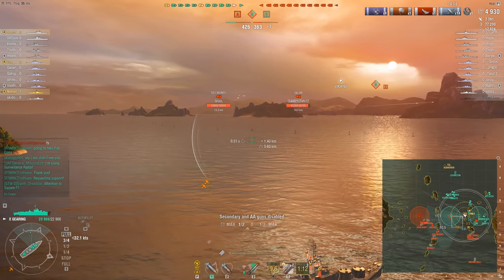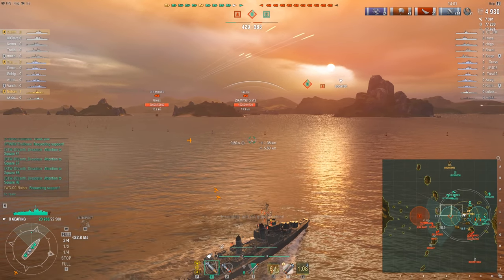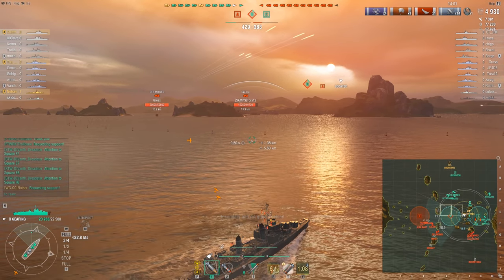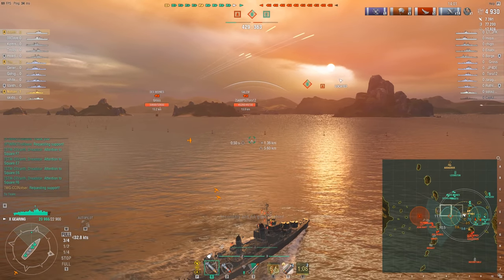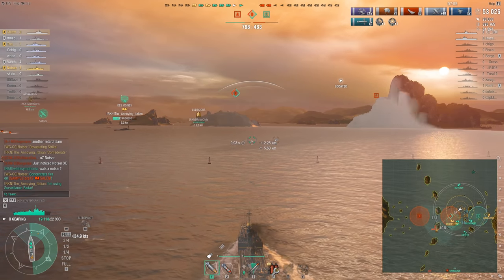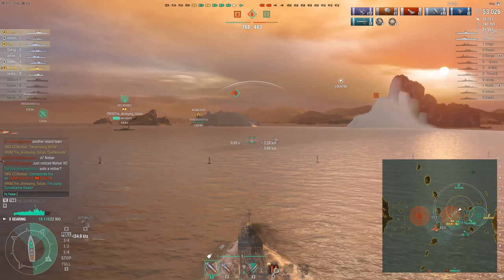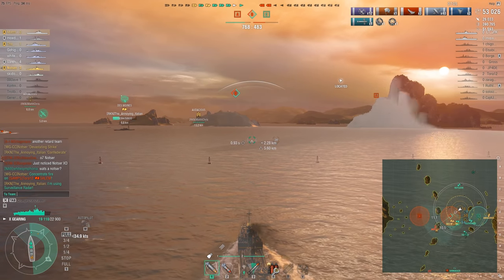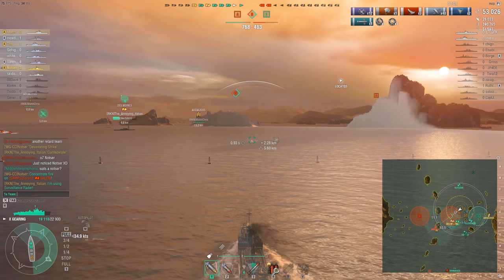Gearing and Des Moines Duo - World of Warships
Duo that deals with double CV and a well positioned enemy team at times.  Hope you enjoy the game and have a wonderful day!

Tier X American Destroyer Gearing Replay